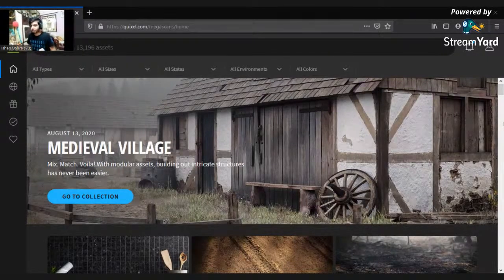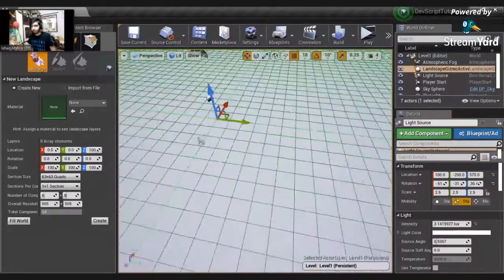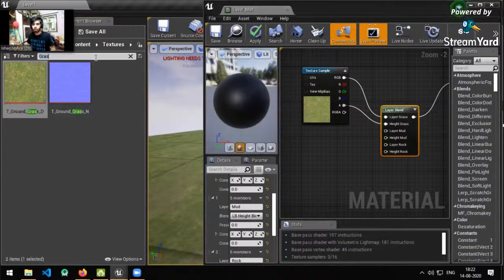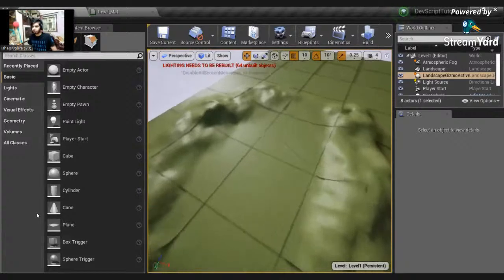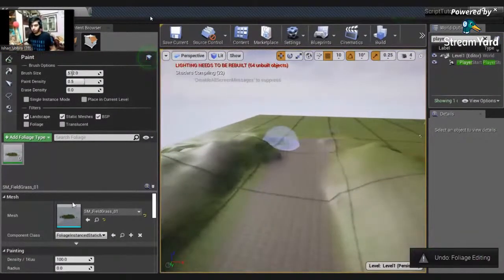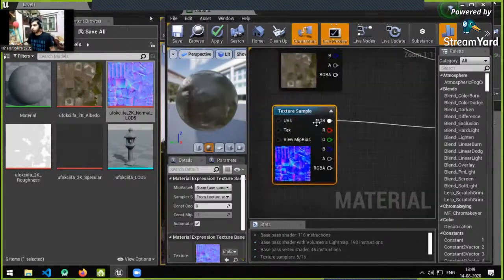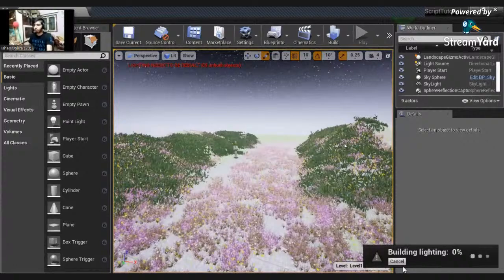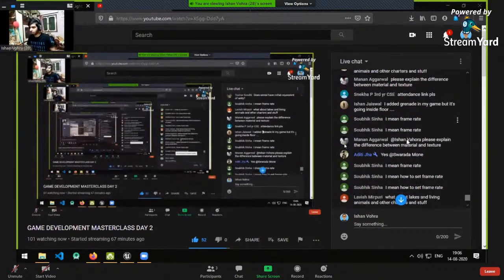GAME DEVELOPMENT MASTERCLASS DAY 2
GAMES FOSTER THE MINDSET, THAT ALLOWS THE CREATIVITY TO GROW

Hey Folks!

Due to the huge success of our previous event “How to make your first FPS using Unreal Engine” and because of your constant demands, We are delighted to come up with a 5 day series
“GAME DEVELOPMENT MASTERCLASS”.

Day 1: Introduction + Graphics
Day 2: Level Design
Day 3: Sound + Cinematic
Day 4: Blueprint + Enemy AI Setup
Day 5: UI + Exporting Project

A great package, right?

The above-mentioned webinar is totally Free. And the cherry on top is that a Certificate of Participation will be provided to those who will attend all the sessions.

This is a 5 day BootCamp which will be held on the following Dates: 12th, 14th, 16th, 18th and 20th of August, 2020.

Timing: 6-7 PM

Duration: 1 hour+ 15 min doubt clearing session

Speaker: Ishan Vohra

Pandemic can’t stop the spread of knowledge; we know it and you’ll know it too now. SO LET US COME TOGETHER TO LEARN AND GROW

Join our Telegram Channel for more details about the event.

Best Wishes,
Team DevScript.

Happy Learning 🌻